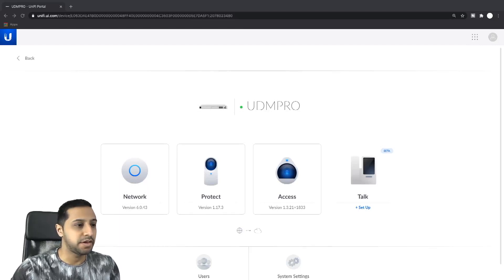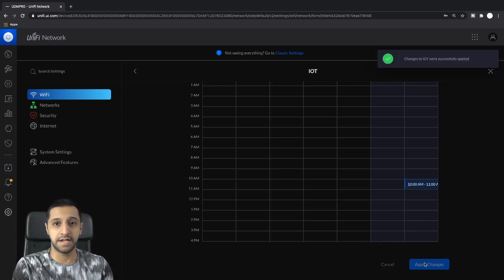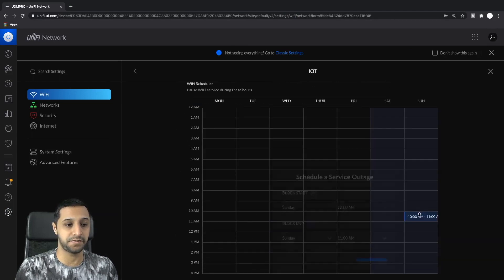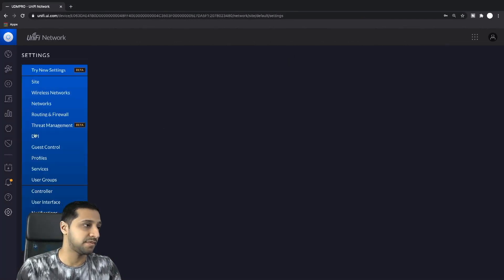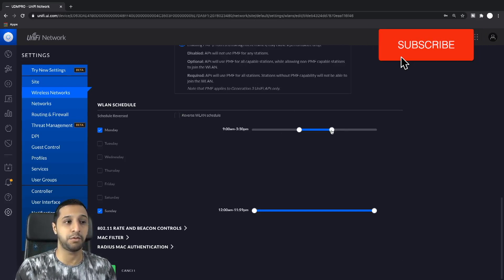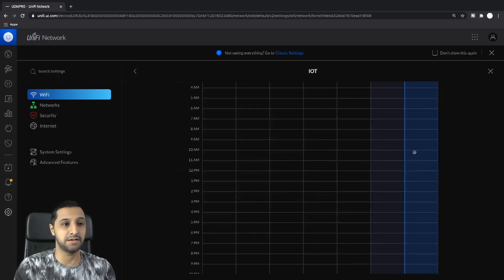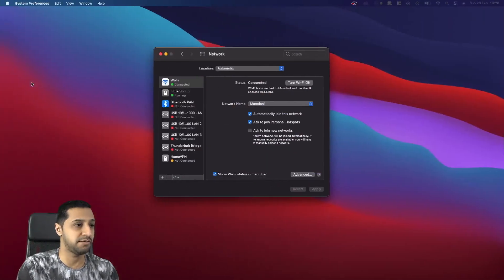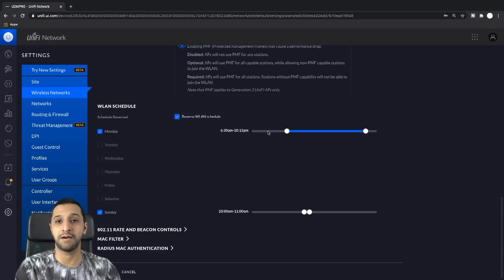UniFi WiFi Schedules | Blocking access to WiFi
UniFi WiFi Schedules | Blocking access to WiFi. In this video we take a look at unifi's Wifi schedule tool. This allows you to block access to your wifi, for example if you wish to stop broadcasting a network so you are not able to access it for a set period of time. You could use this if you have your kids on a different network.

Links for products (all countries):
Nanobeam AC Gen2
24 Port Poe Switch
UDM Pro
8TB HDD
2TB HDD